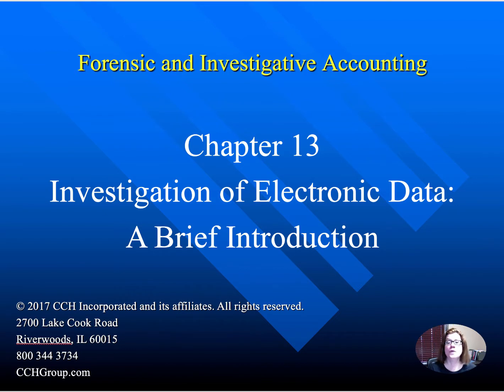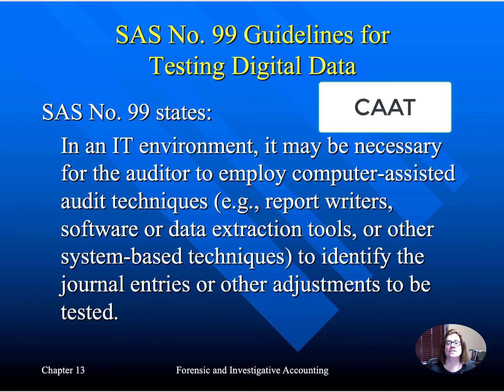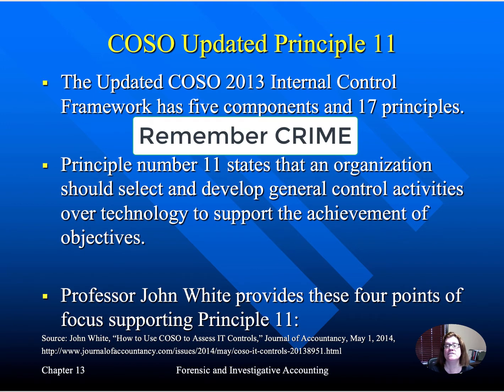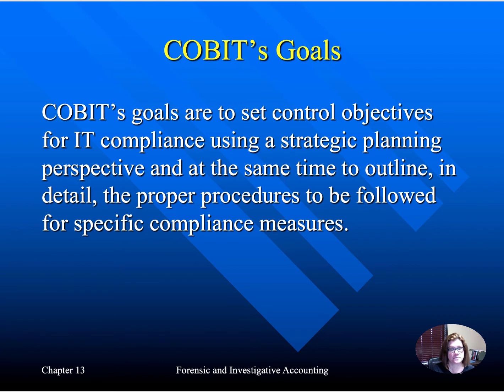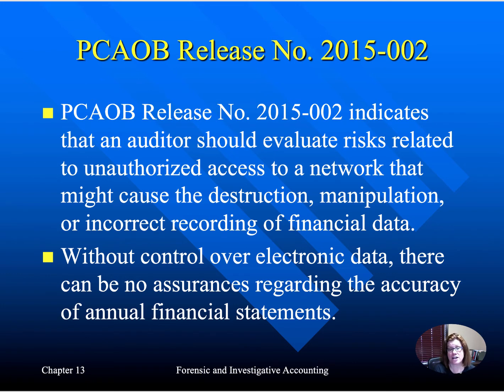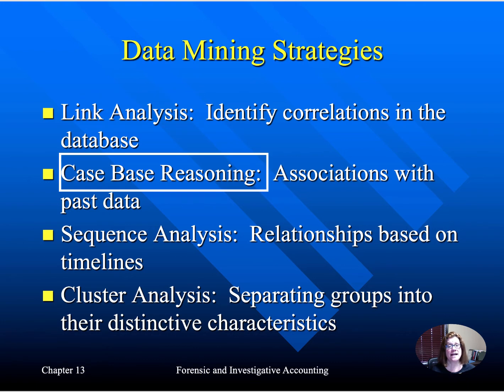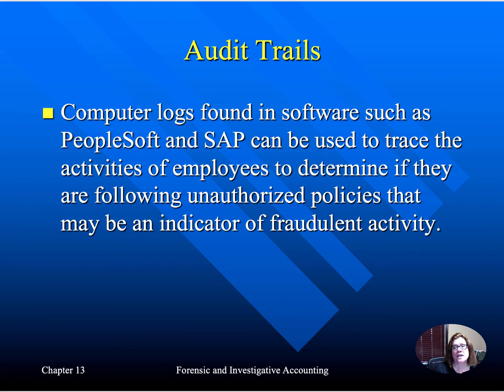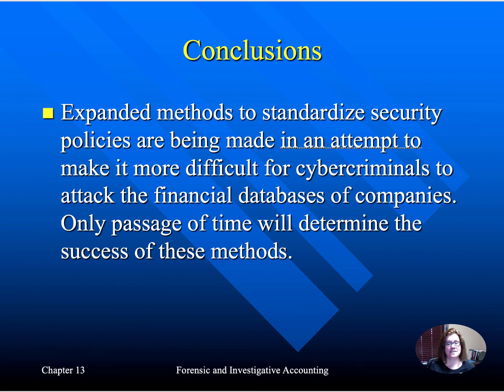Electronic Data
Forensic Accounting, Electronic Data, Evidence